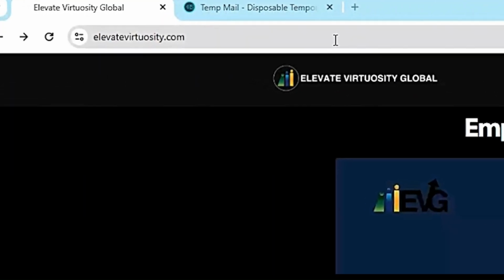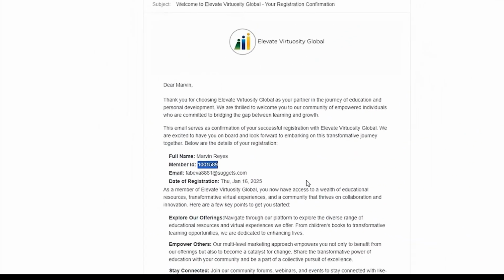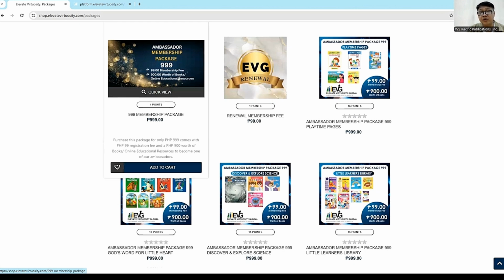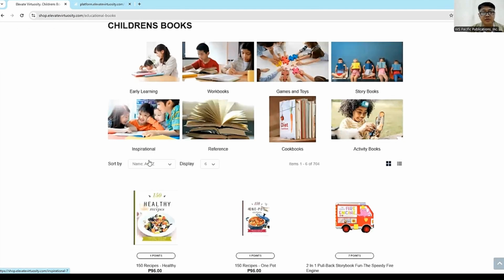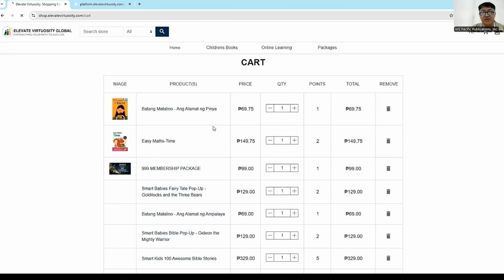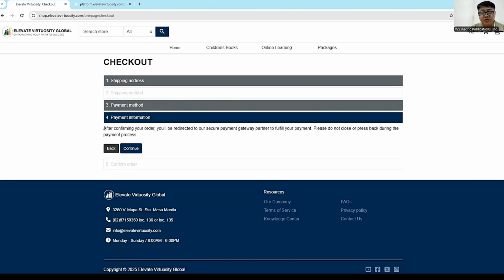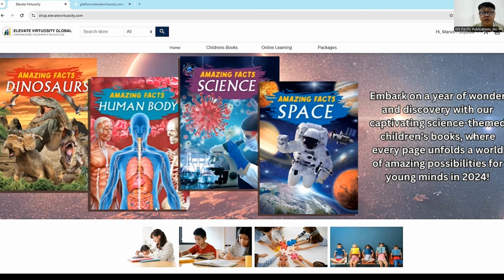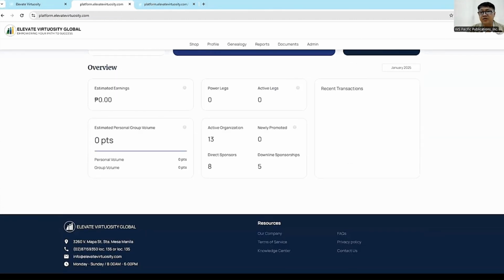Elevate Virtuosity Global | How to Purchase?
Unlock Your Potential: A Simple Step-by-Step Guide to Purchasing with Elevate Virtuosity Global!